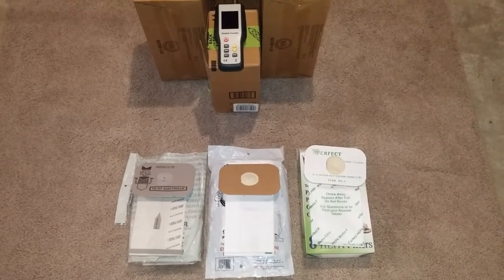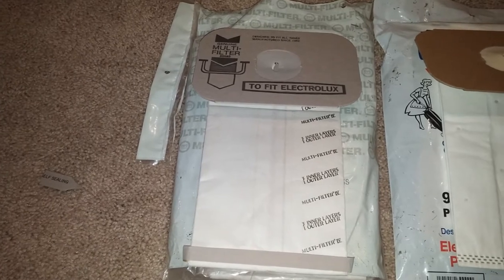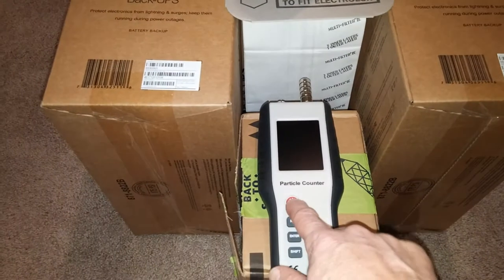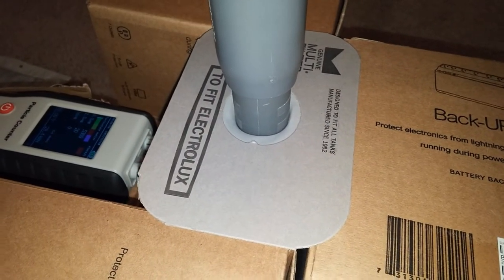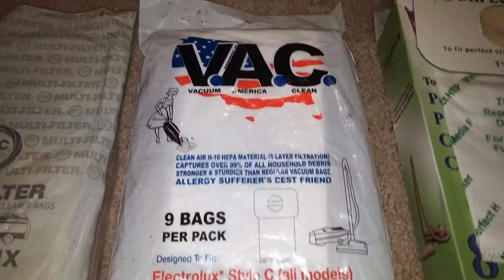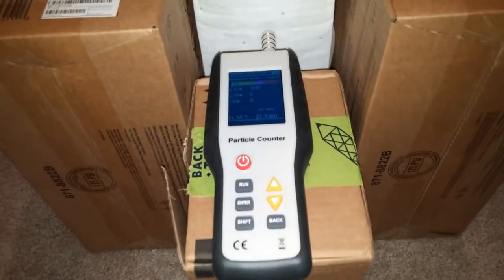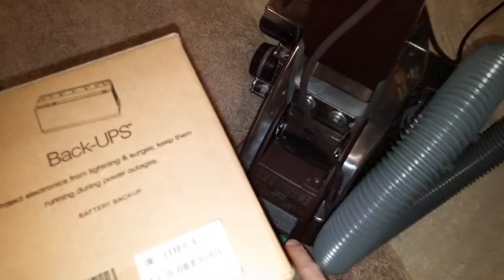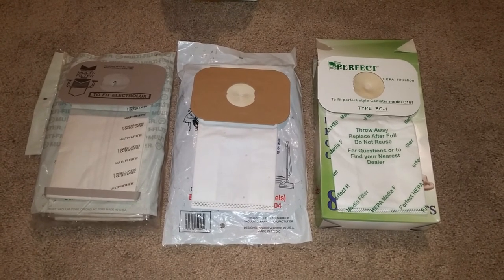Electrolux Type C Bags Particle Emissions Test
Average 0.3 um particle counts:

Initial Room = 5859, DVC Paper = 8400, V.A.C. HEPA = 1650, Perfect HEPA = 370

Quite a difference between type C bags and obviously the 4 ply paper bag was pretty awful.